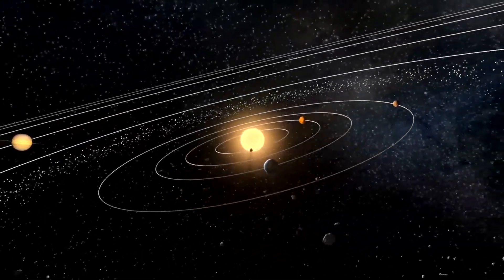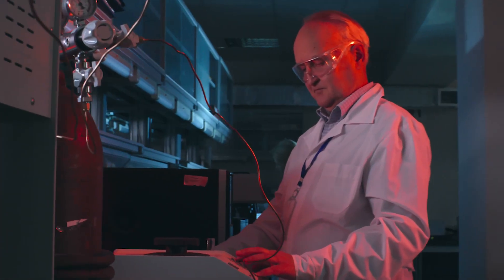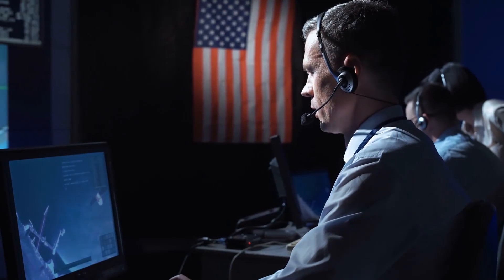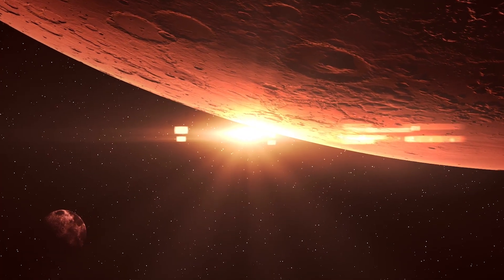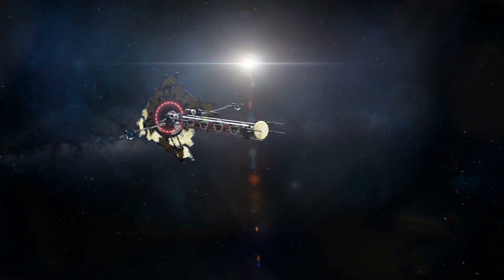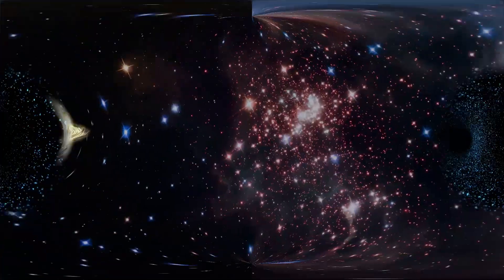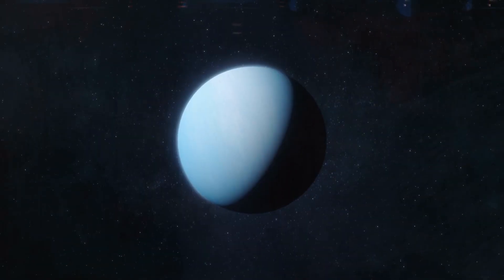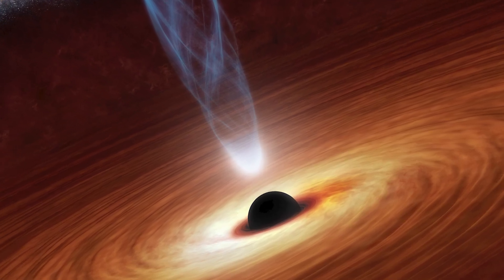Is Planet 9 A Primordial Black Hole?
There's a bit of a mystery going on in our own solar system, and it has to deal with the entity known as "Planet 9". Join us as we explore what it is, and whether it might be a black hole.
8. What Is Planet 9?
I want to dedicate this particular entry to the memory of Pluto, who was a planet for 76 years before being demoted to a "Dwarf Planet". We'll never forget you Pluto, and you'll always be a character in Disney, nothing can change that. But yeah, let's get to the reason we're talking about this, ok?
Our solar system now has "eight" planets, and thus the further examination of what is, and isn't within our solar system is more important than ever before. And because of this, there are some scientists who believe that there is a true "Planet Nine" in orbit around our sun. Albeit, in a way that is both curious and weird.
This reveal came in 2014, when an astronomer named Dr. Scott Shepherd found 2012 VP113. A dwarf planet (like Pluto) that was orbiting around the sun. But at a distance much farther than most planets in our confirmed solar system. The trick though is that the orbit that this dwarf planet was going on was very atypical. to the extent that it was just plain odd.
“Nothing is currently known in the Solar System that could create 2012 VP113’s orbit,” says Sheppard.
An odd coincidence? Perhaps, but here's another catch for you. More objects within our solar system have been found to share similar atypical orbits like 2012 VP113. 10 so far.

7. Why Should It Matter If Planet 9 Exists?
I know that this may seem like an odd question to some, but to others the reverse is true. If a 9th planet (not named Pluto...) is out there in the depths of space and we aren't finding it...should we really care? Beyond the basics of "scientific discovery" and all of that should we really care that there a 9th planet out there if it's not bothering the Earth?

6. Is Planet 9 A Primordial Black Hole?
I'm sure some of you are hearing "black hole" and thus are panicking that we might get sucked up into oblivion or stretched into infinity and beyond. But don't worry about that just yet. There isn't a black hole in our solar system, we would notice that. However, based on findings in the search of "Planet 9", it's possible that this mystery "planet" is in fact a primordial black hole. What's the difference?

5. How Do You Miss A Black Hole?
When it comes to black holes, they're often shown in sci-fi movies and TV shows as "massive entities" that we can all view and witness just how powerful and devastating it is. But here's the thing...that's not true. Don't get me wrong, Black Holes CAN be massive, and there are some out there that are more massive than our ENTIRE solar system. Try and picture that. But, there's a catch to that, despite them being so big, they're not easy to spot unless you know exactly what you are looking for.

4. Why A Primordial Black Hole Makes Sense For "Planet 9"
As we noted earlier, there are some big reasons why people think that "Planet 9" really do exist, and the biggest thing is that there are certain orbits of objects within the solar system that don't line up with the gravity exuded by planets and other things like the sun.

3. The Problems With The Primordial Black Hole Theory

2. So Where Does That Leave Us in Regards To "Planet 9"?
That is a good question, and one worth venturing a guess over. Right now, we have more questions and theories than answers in regards to what Planet 9 is or isn't. To the extent that scientists are desperately trying to figure out what is going on and why certain things in space are happening like they are. If it is a planet, and not a primordial black hole, there are ways to explain where it came from. Including having been ejected from another galaxy and roaming around until it got caught in the gravitational pull of the sun.

1. The Future Of Our Solar System and Beyond
In truth, it may be quite a long time until we find out what's going on with "Planet 9" and beyond. But that's not exactly a bad thing, as humanity is currently very busy with planning further treks into our own solar system. Mainly, the missions to Mars are aiming to start up within the next few years, and that could put humanity on another planet for the first time in history, which is something very impressive.

Video Chapters:
00:00 - Introduction
00:20 - What is Planet 9?
02:18 - Why it Matters if Planet 9 Exist?
03:48 - Is Planet 9 a Primordial Black Hole?
05:25 - How Do You Miss The Black Hole?
06:56 - Why Primordial Black Hole Makes Sense to Planet 9?
08:29 - Problems with the Primordial Black Hole Theory
09:54 - Where Does it Leave Us?
11:22 - Future of Our Solar System and Beyond